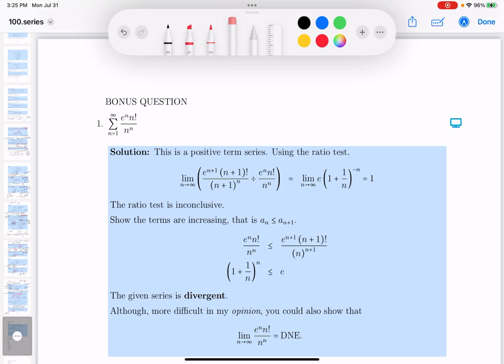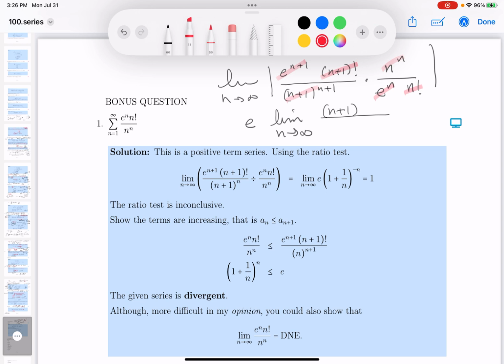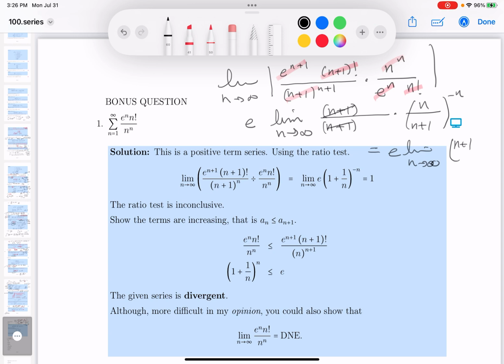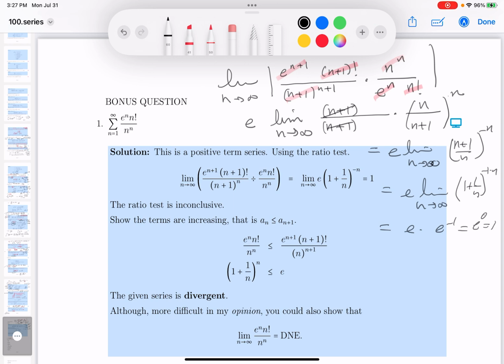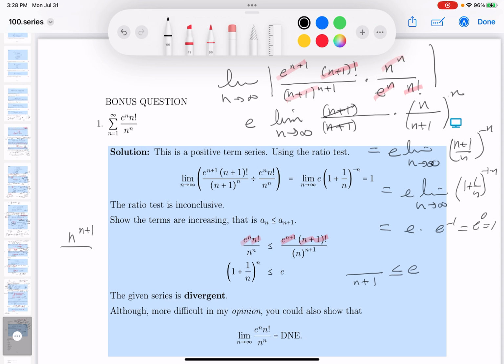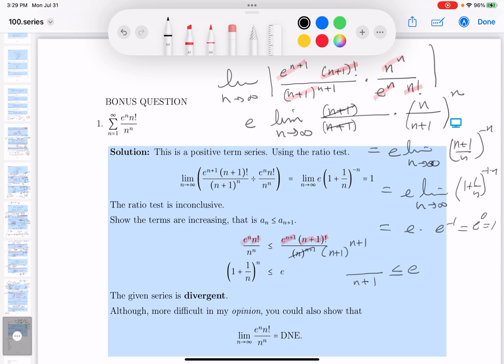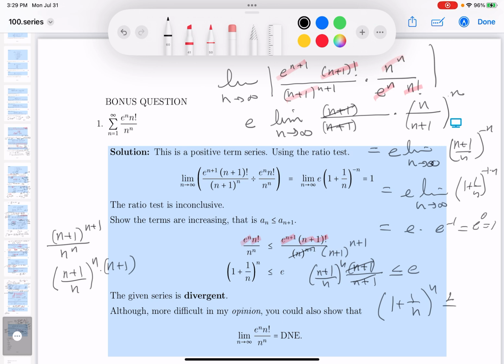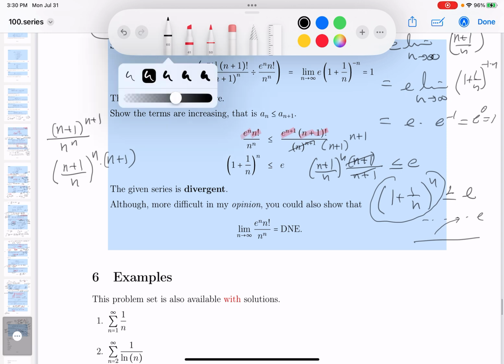bprb series question 102